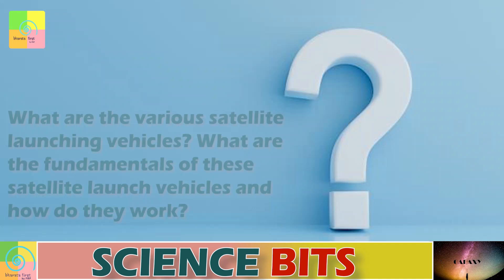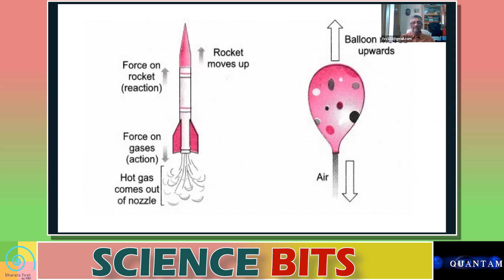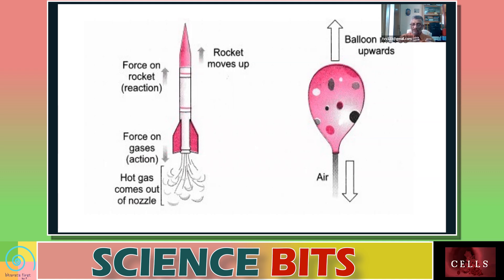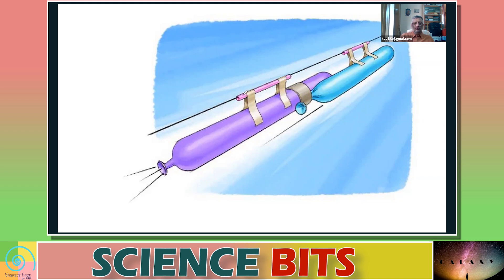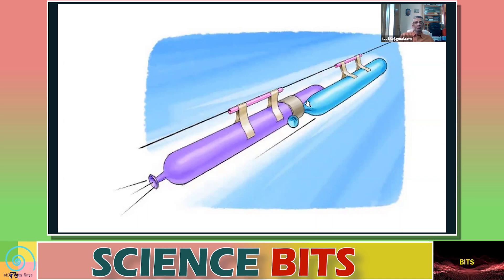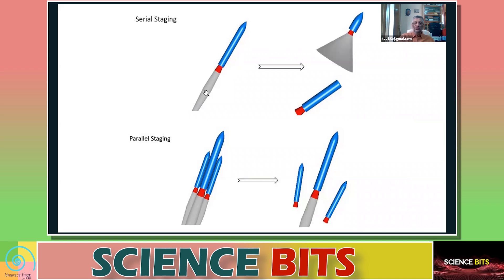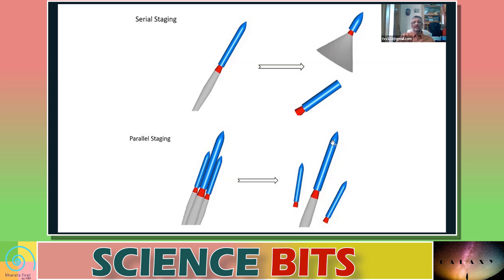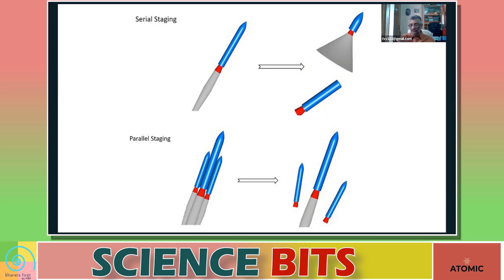Science Bits: What are the Satellite Launch Vehicles (SLVs) ?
Expert:   Dr. TV Venkateshwaran (Senior Scientist, Vigyan Prasar) Anyone can ask the question from the form whose link is given below.

✔ Contribute to keeping our content alive-
✔ Pay using UPI ID -
frankrausanpereira@sbi
frp.news@okhdfcbank